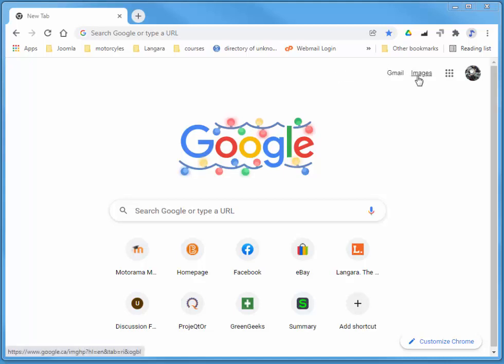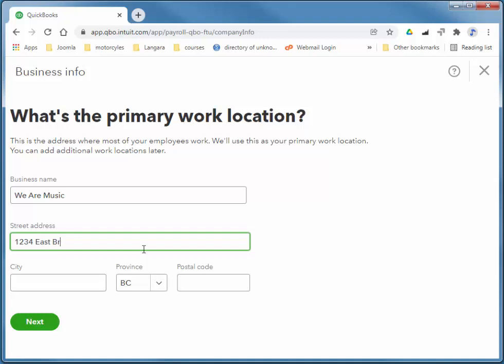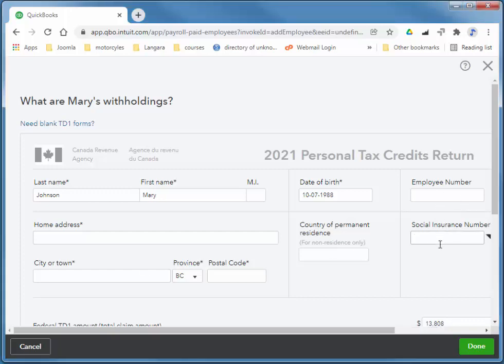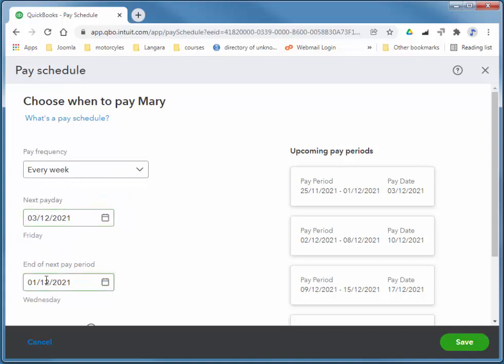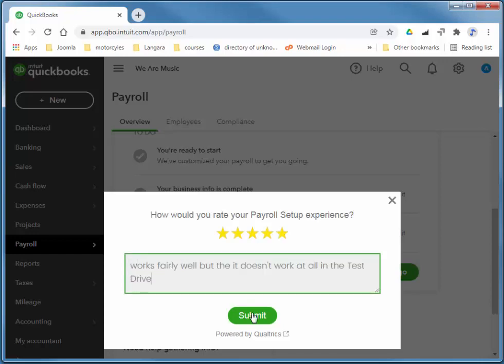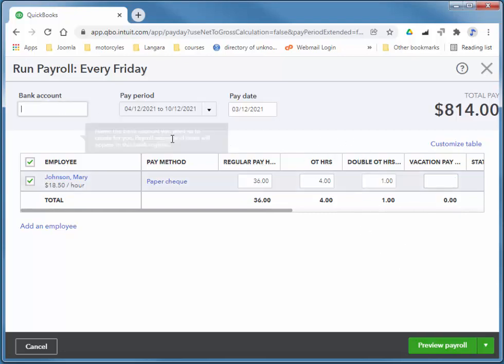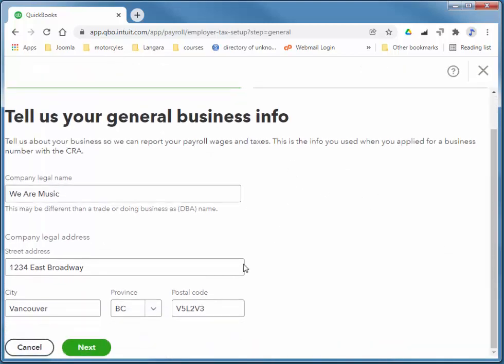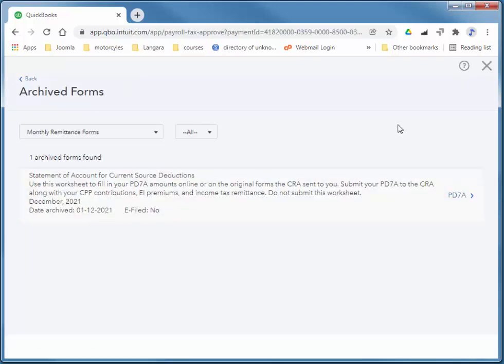QuickBooks Online - Payroll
set up payroll, add an employee, set up payroll taxes, pay an employee remit deductions